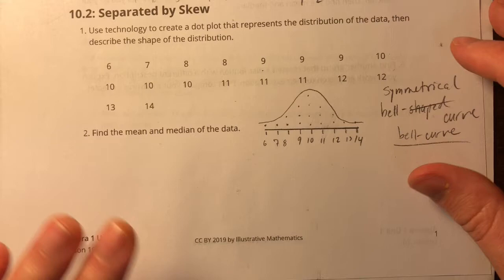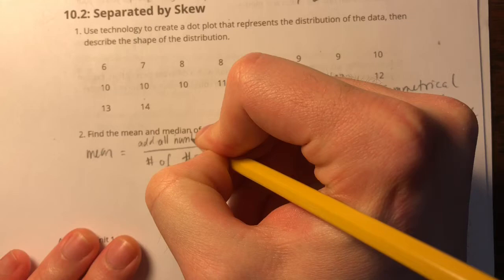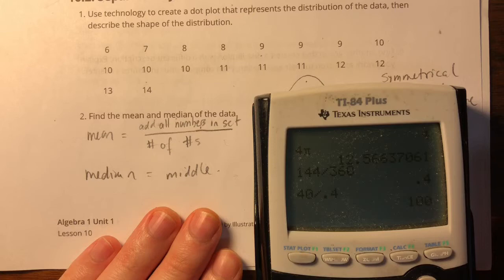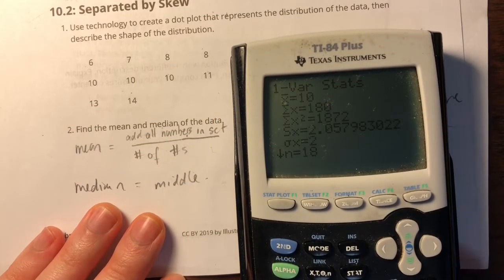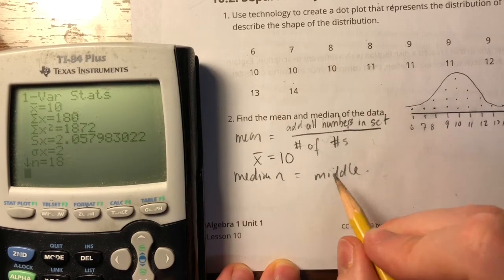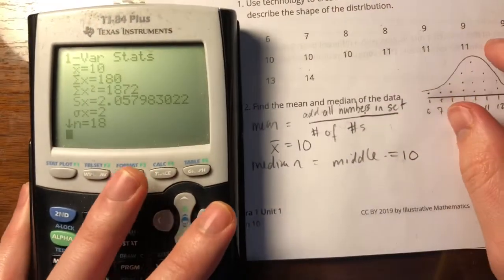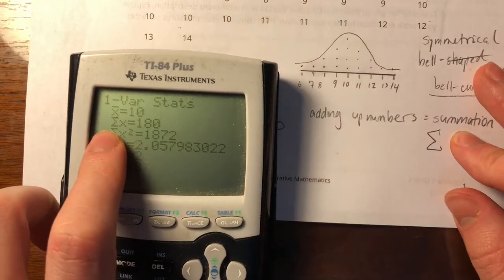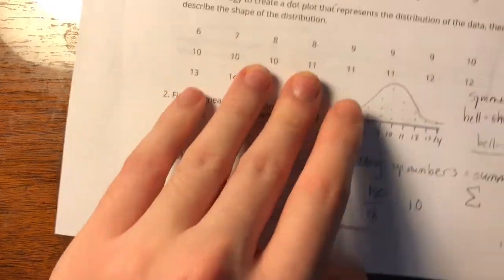10.2 - Separated by Skew (Part 1)